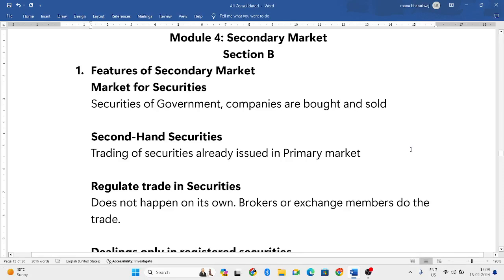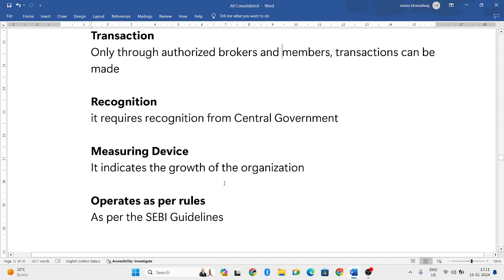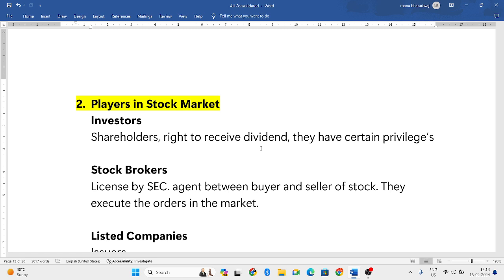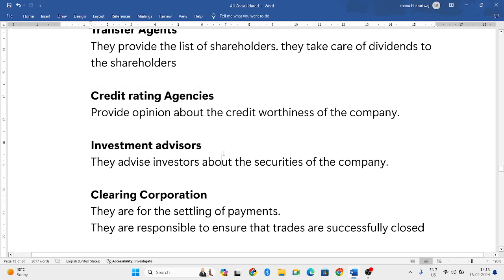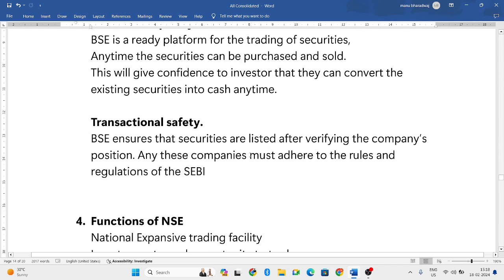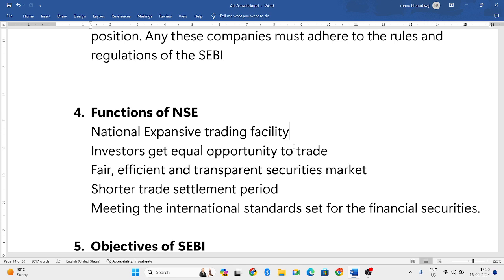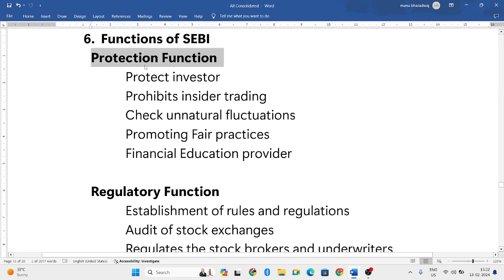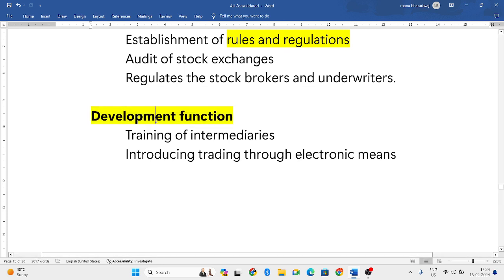Section B Questions from Secondary Market | Financial Institutions & Market